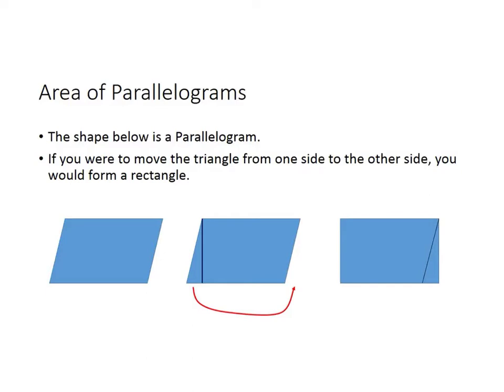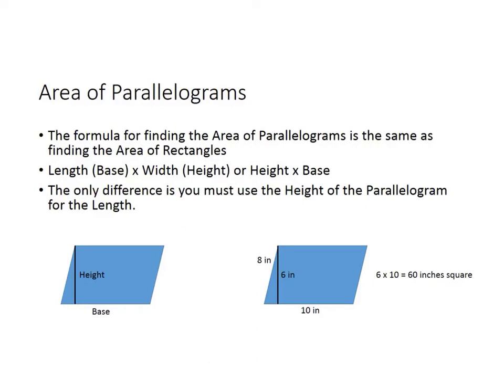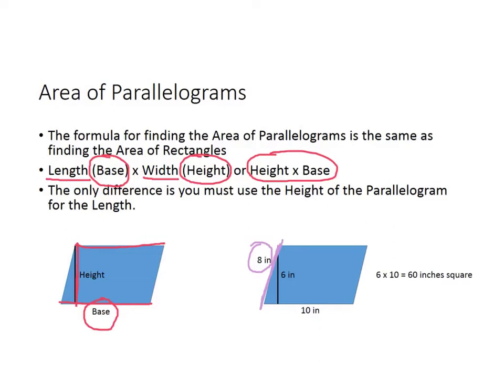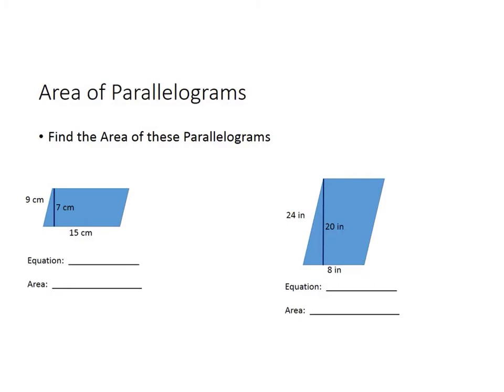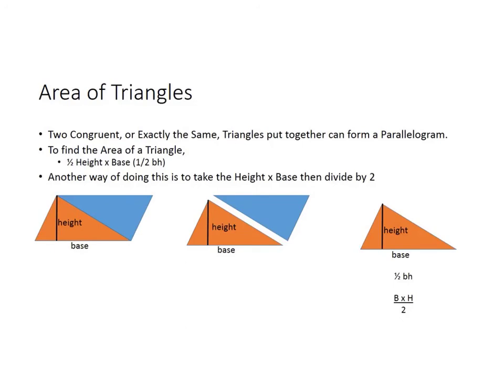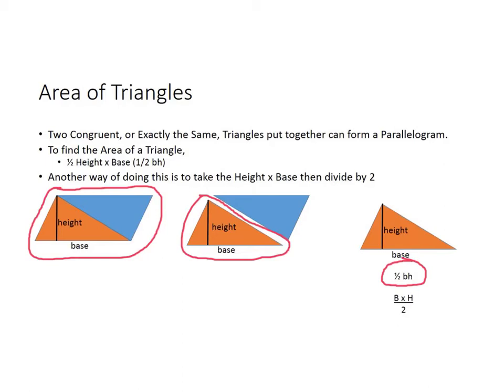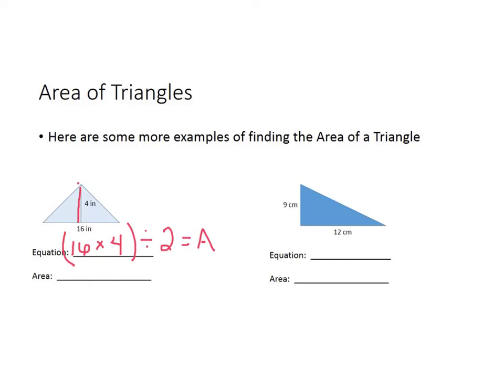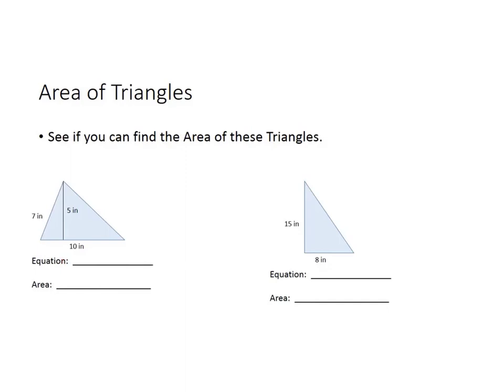6th - Area of Parallelograms & Triangles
6th - Area of Parall. and Triangles